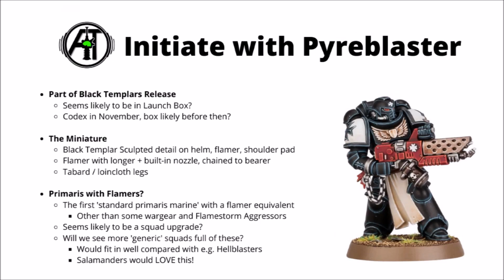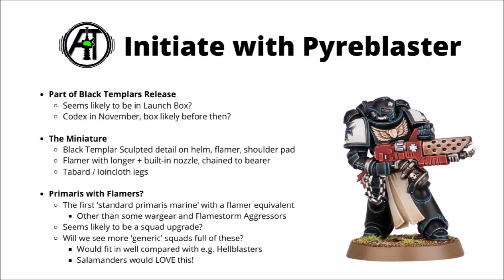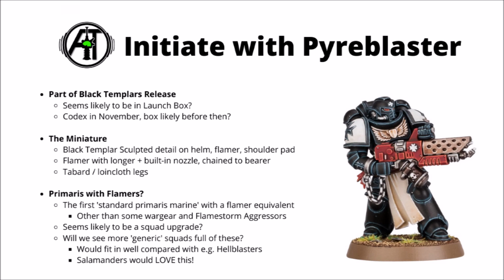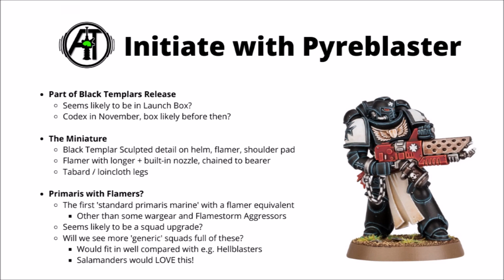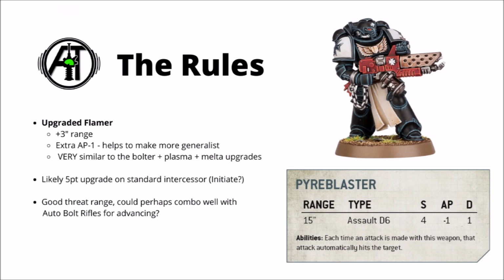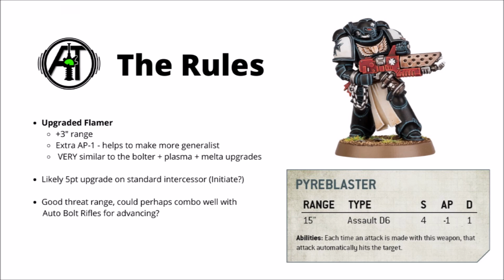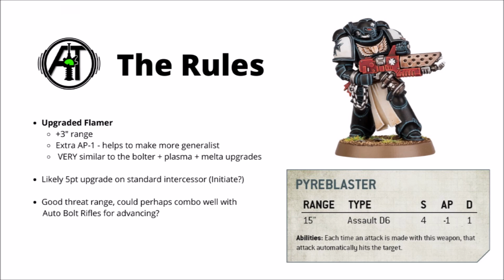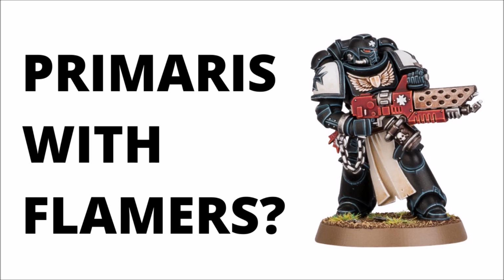Primaris with Flamers? Pyreblaster Revealed for Black Templars Initiates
Let's take a look at the new fancy wargear for the crusaders...

0:00 Intro
0:37 Model and Release
3:48 Rules